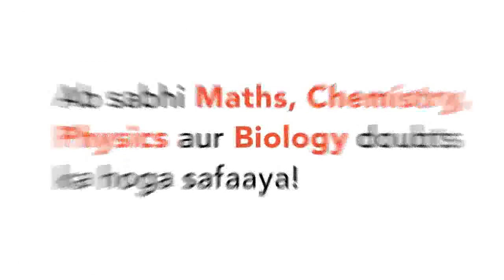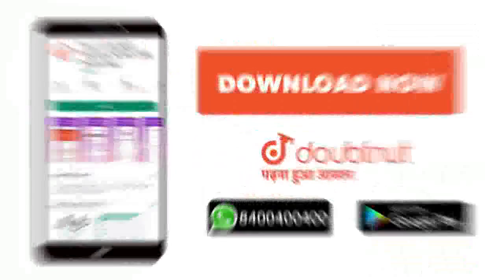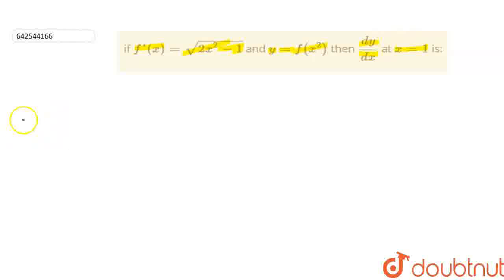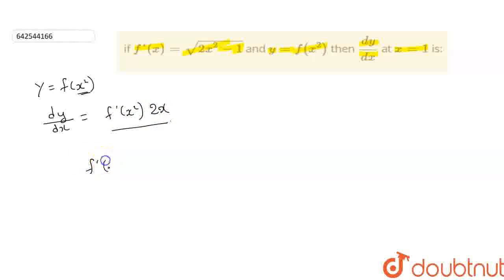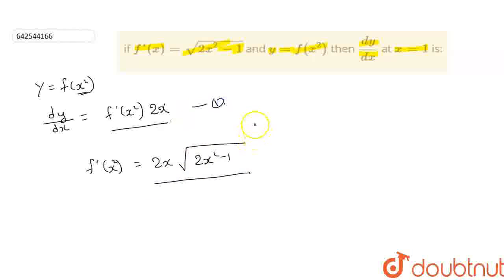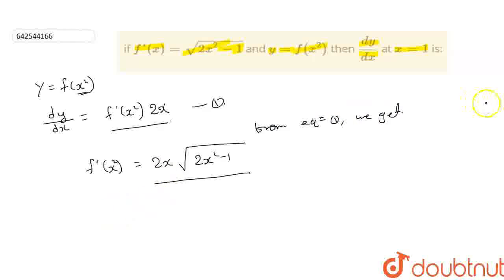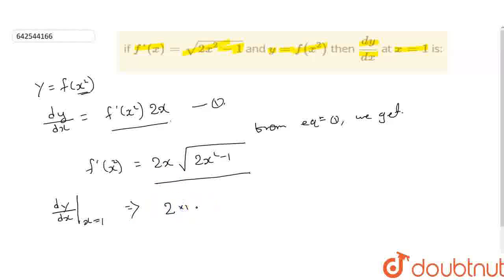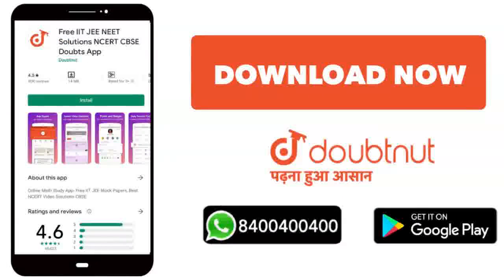if f\'(x)=sqrt(2x^2-1) and y=f(x^2) then (dy)/(dx) at x=1 is: | CLASS 12 | DIFFERENTIATION | MAT...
if f\'(x)=sqrt(2x^2-1) and y=f(x^2) then (dy)/(dx) at x=1 is:
Class: 12
Subject: MATHS
Chapter: DIFFERENTIATION
Board:IIT JEE

👉 Have Any Query? Ask Us.